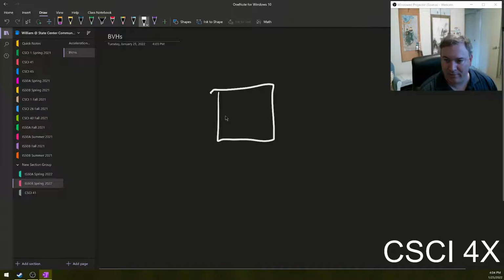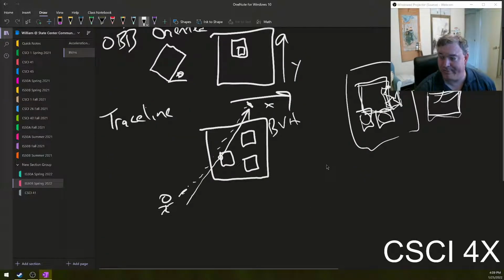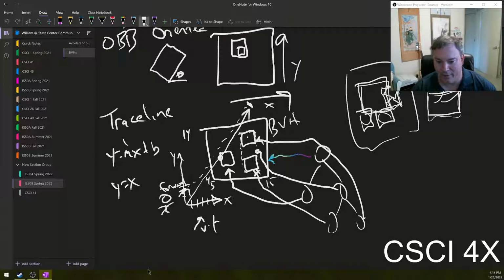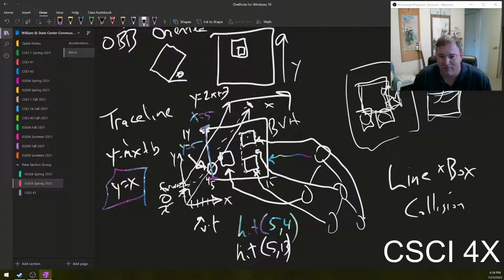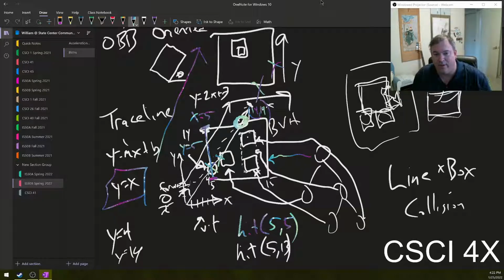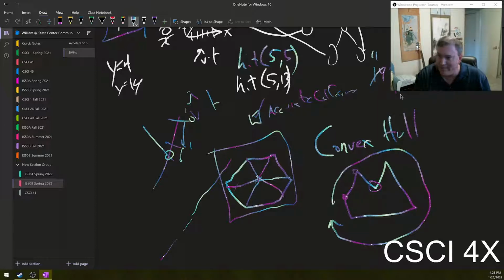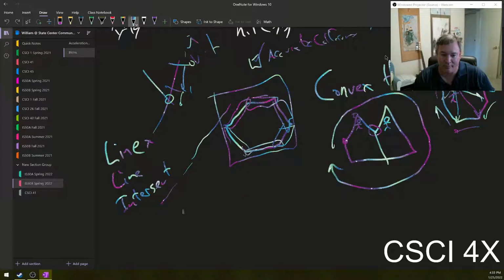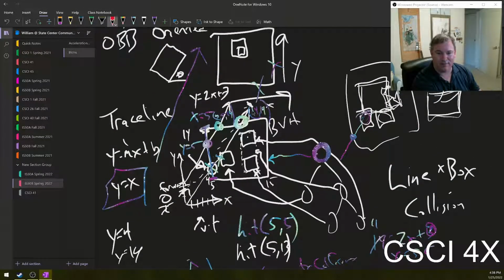BVHs, Line x Box Intersection, Convex Hulls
Last time we talked about BVH acceleration structures, today we talked about AABBs (Axis Aligned Bounding Boxes) and OBBs (Oriented Bounding Boxes), and the math needed to do a traceline hit between a line and a BVH nested AABB data structure.

We finished by talking about convex hulls, and how they're used for slower but higher accuracy collision and traceline hits.